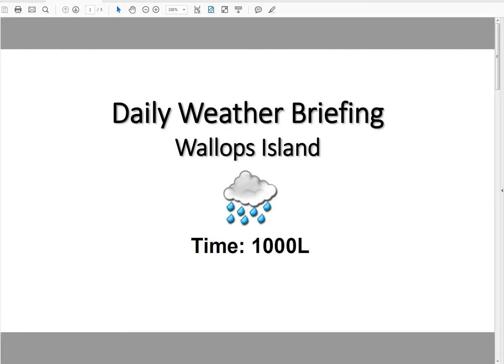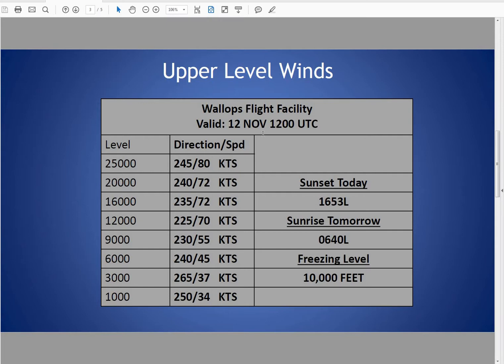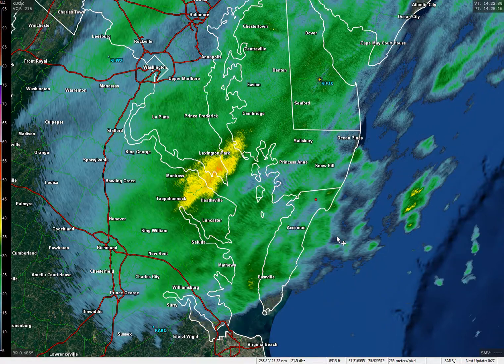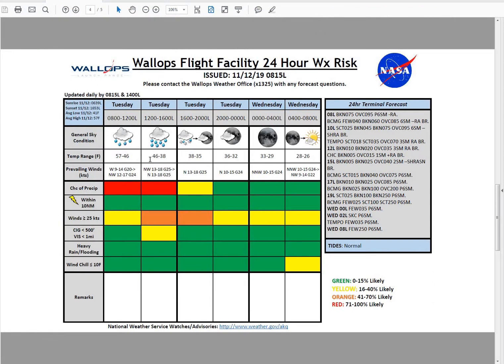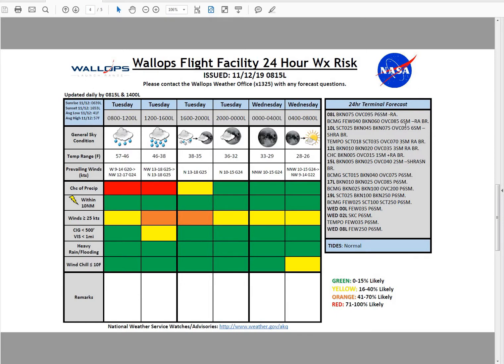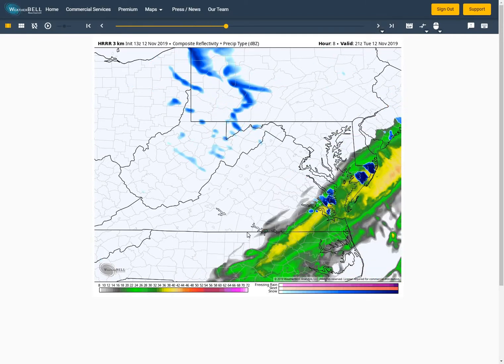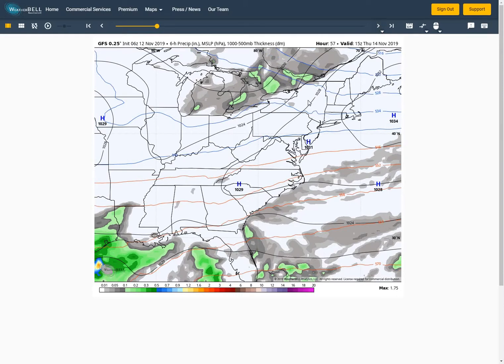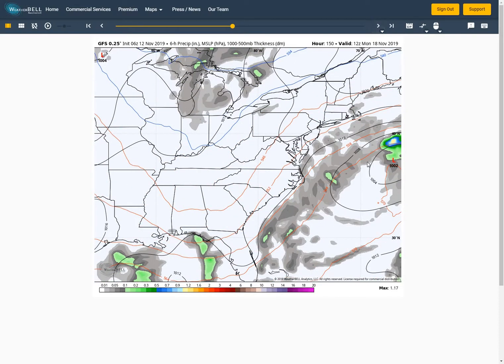1000L 11 12 19